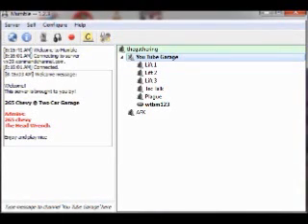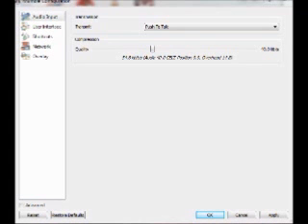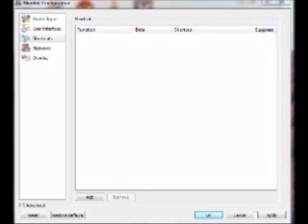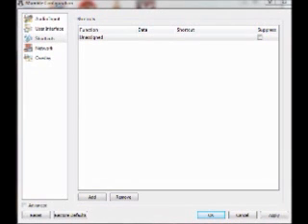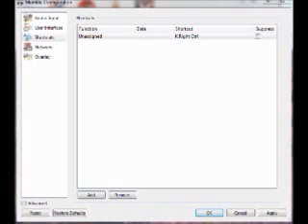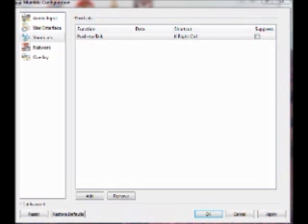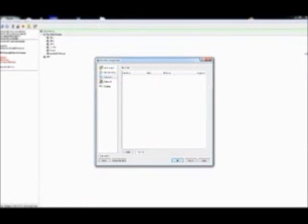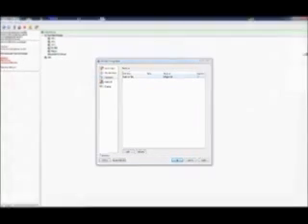Mumble push to talk fix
I made this to help if you did not use push to talk and want ot change to it. Sorry about the poor quality video but it should give you some idea on how to do it